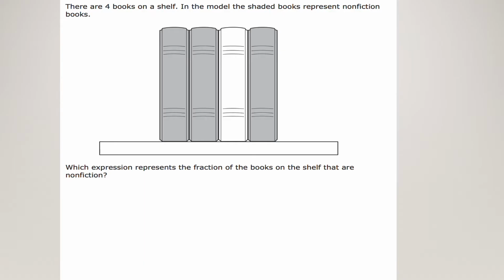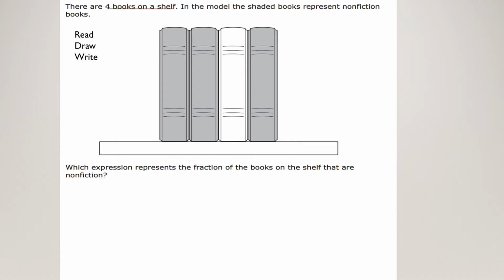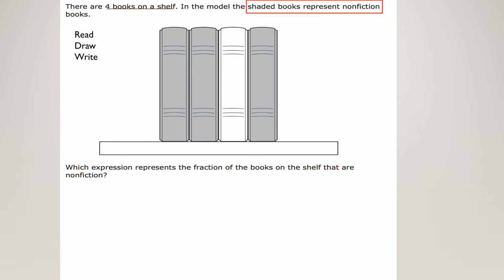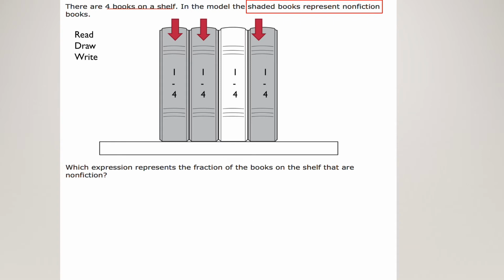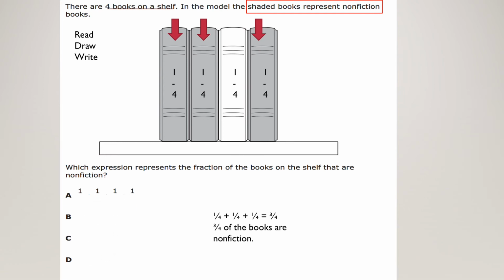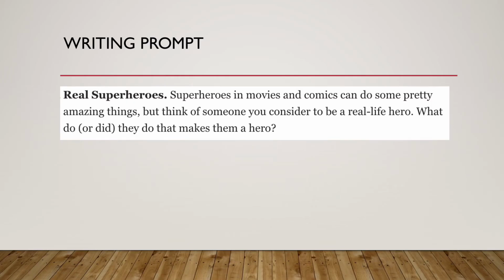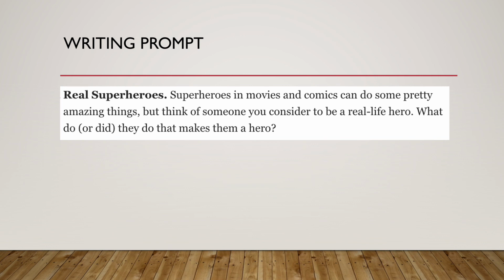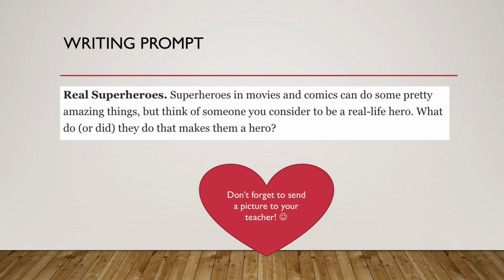POD Writing Prompt 4 9 2020